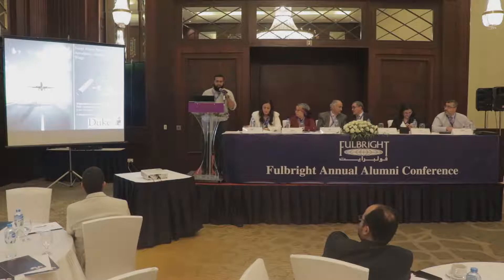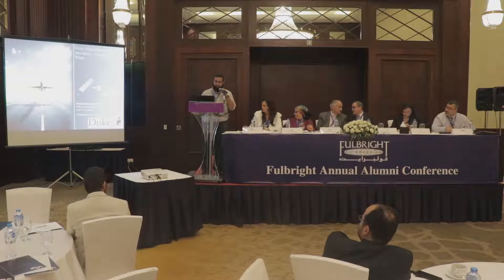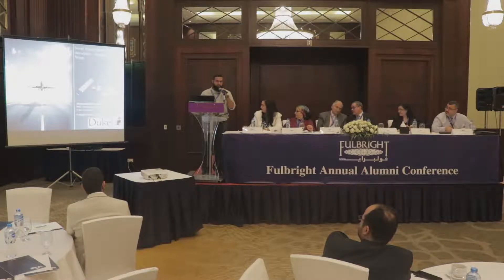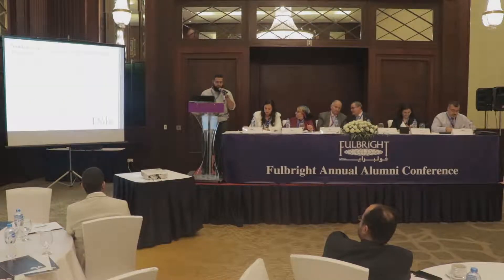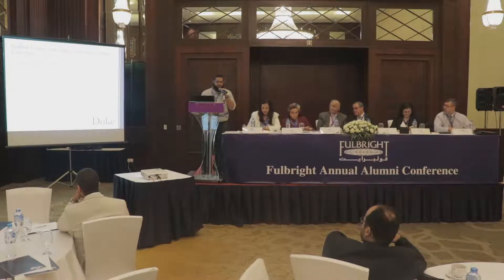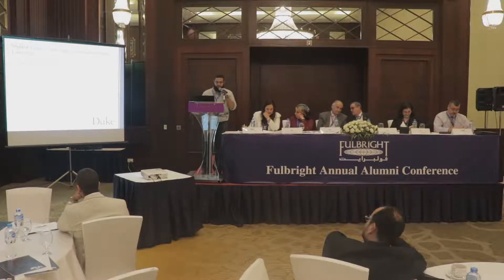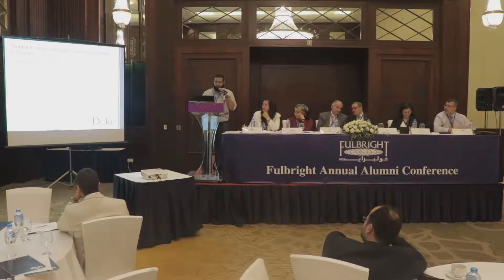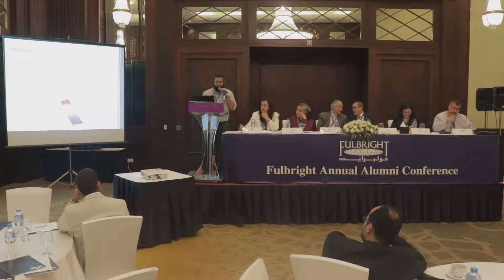Mohamed Abdou Mahran - Novel Finite Element Model for the Aeroelastic Analysis of Smart Wings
Mohamed Abdou Mahran - Cairo University
Fulbright Egyptian Student Program